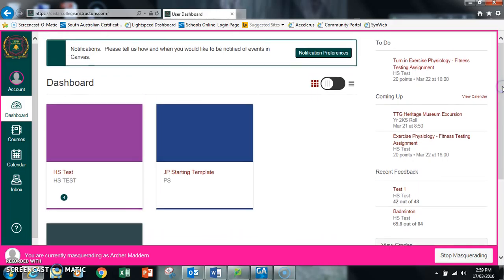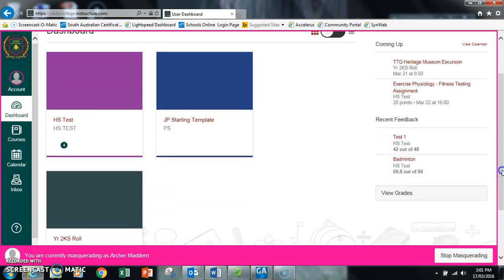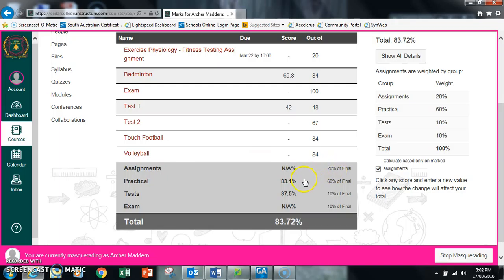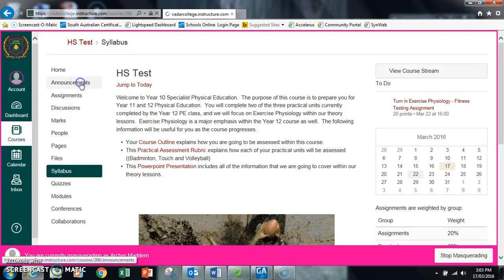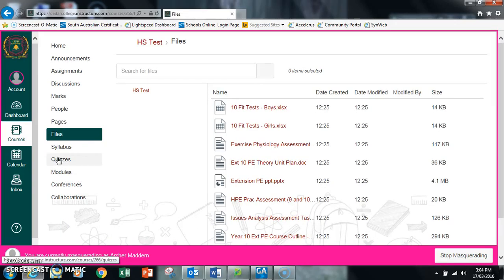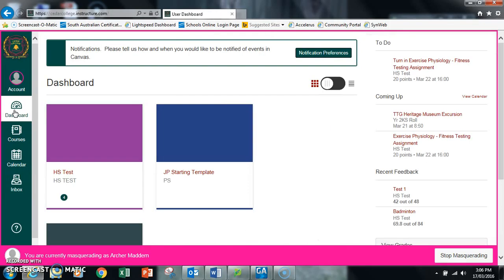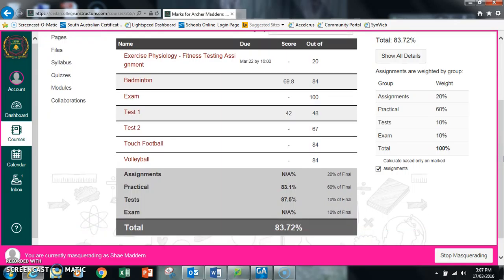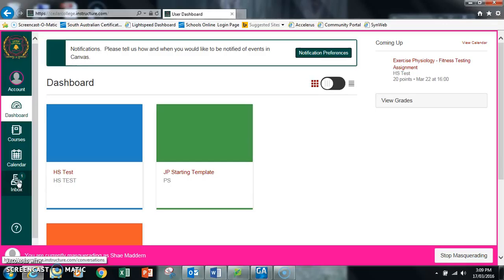Cedar College Canvas Parent and Caregiver Evening - Part 1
A Canvas instructional video for parents and caregivers at Cedar College.